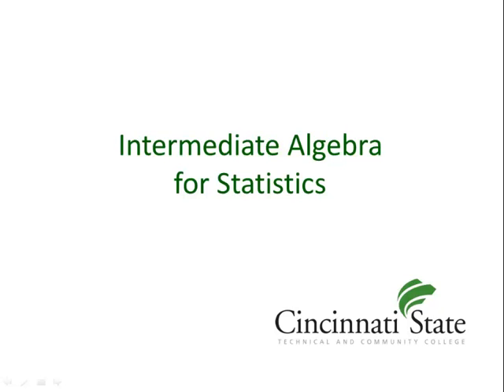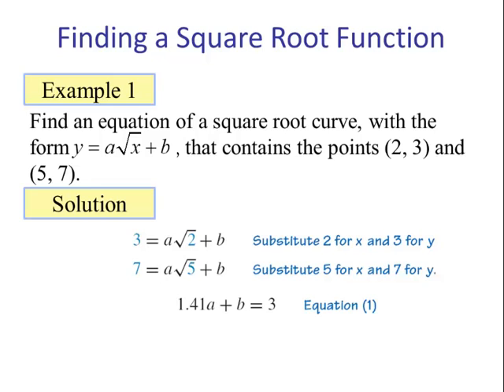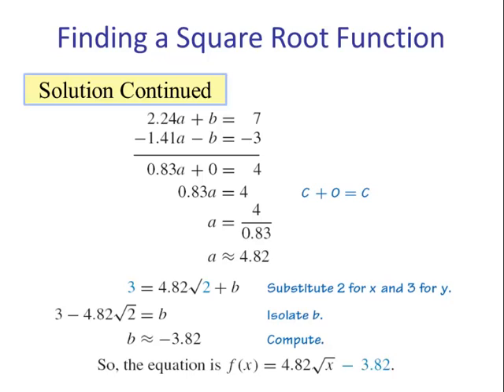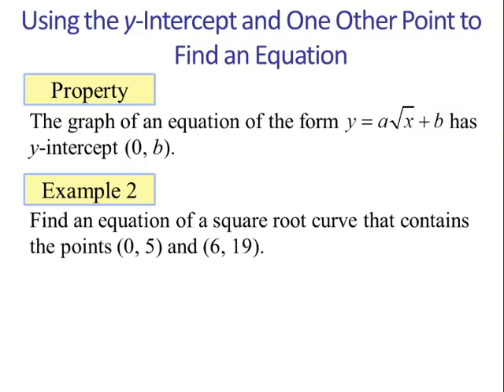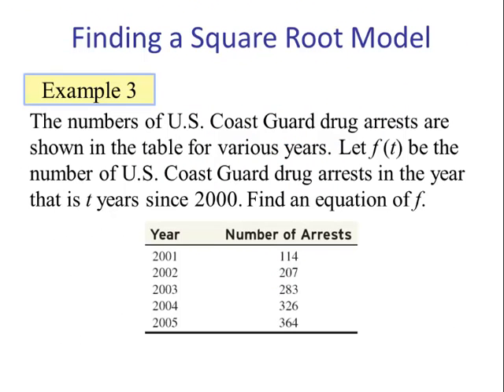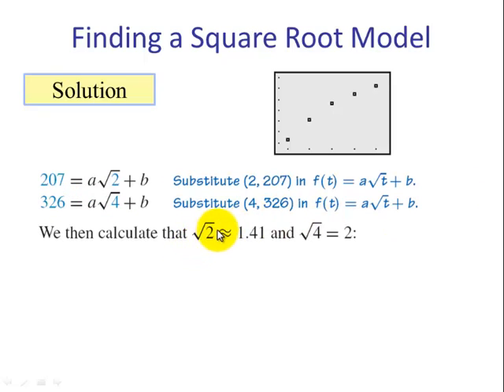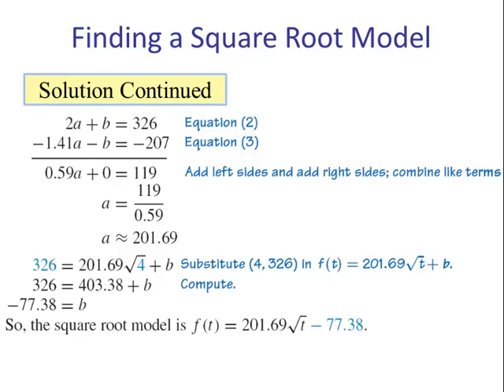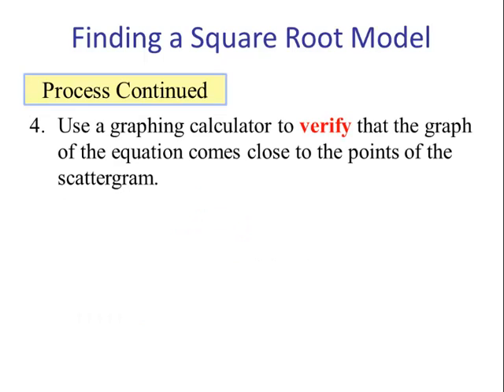Section 13.6 Part 1